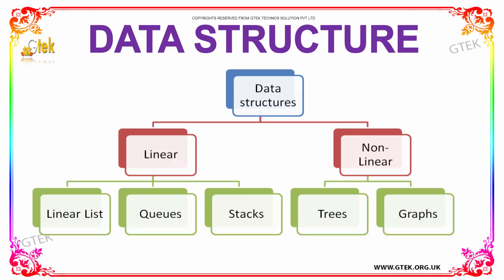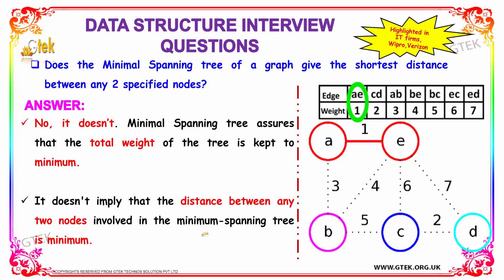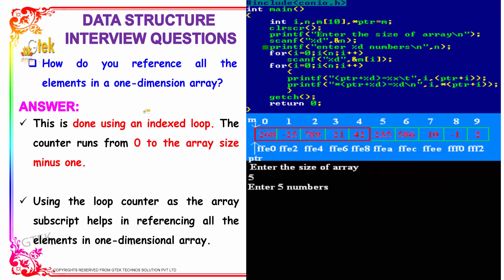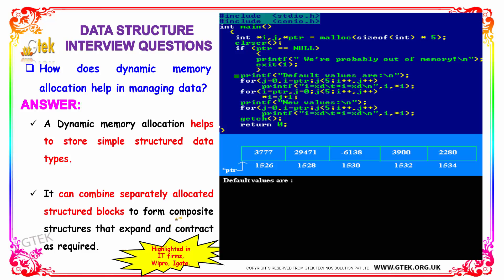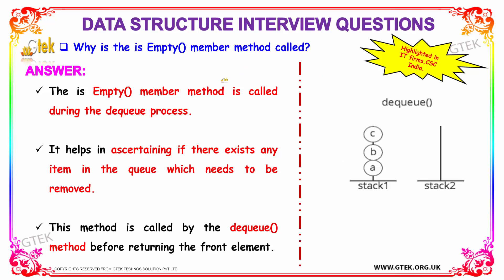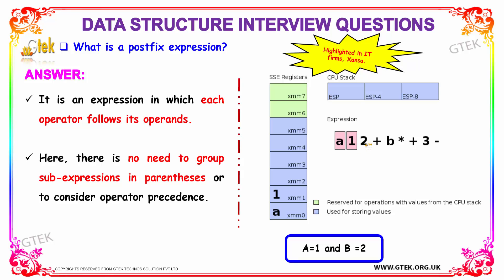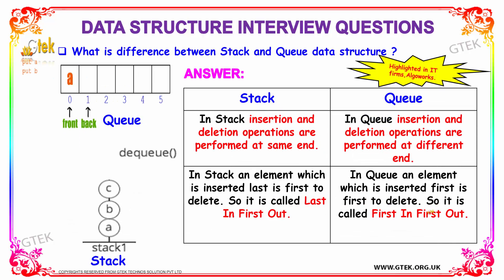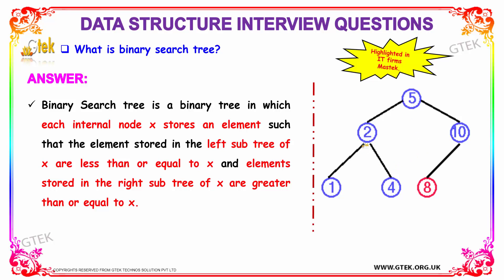Top 50 Data Structure cse technical interview questions and answers tutorial for fresher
Data Structures - Interview Questions and Answers
Data Structures Algorithms Interview Questions
Top 50 Data Structure Interview Questions
data structures interview questions for freshers
Top 15 Data Structures and Algorithm Interview Questions for Java
22 Data Structures Interview Questions with Answers
c and data structures interview questions and answers pdf
data structure interview questions and answers asked in tcs
what is bubble sort in data structure with example

abilities, awareness, communication, skills, quiz, pdf, download, ebooks,Placement Preparation Test for Job Seeker,HR interview questions and answers, HR interview pdf -   HR interview questions with answers that might be asked during an interview. 16 more HR interview questions with answers,Technical interview questions and answers for freshers and experienced, Technical interview questions pdf, Technical online test - all answers are posted by experts. interview body language | conversation | communication skills